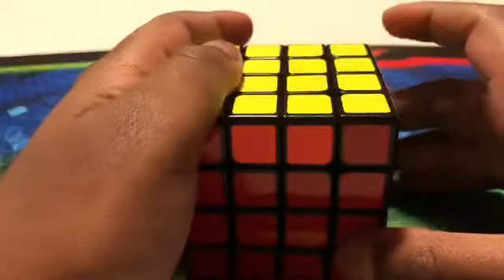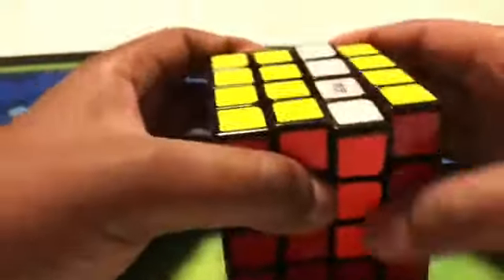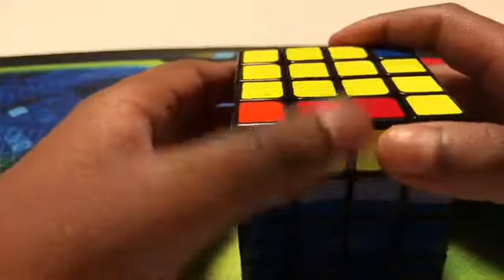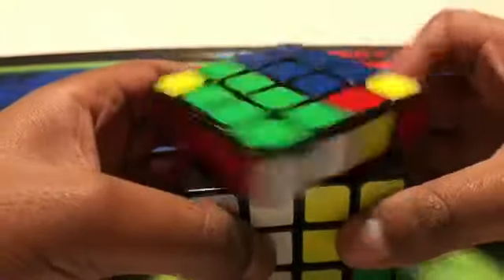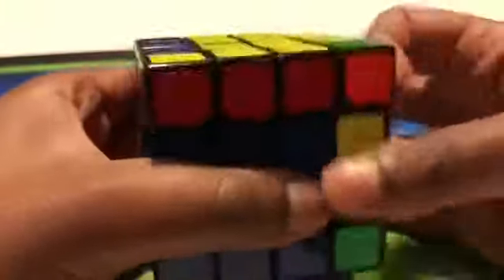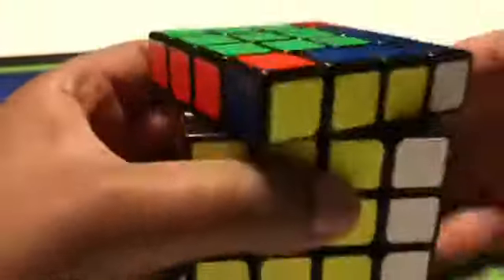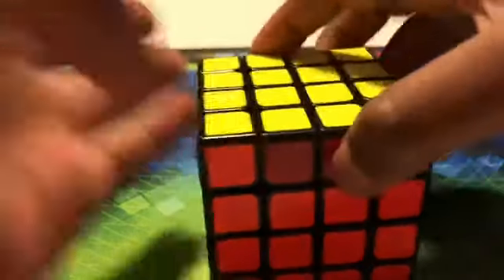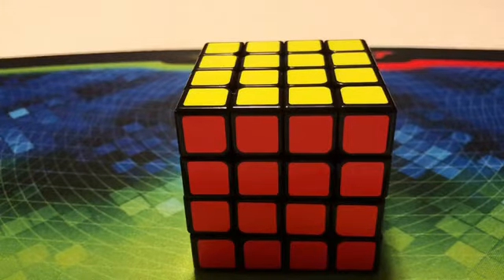How to solve 4x4x4 Rubik's cube - Part 4